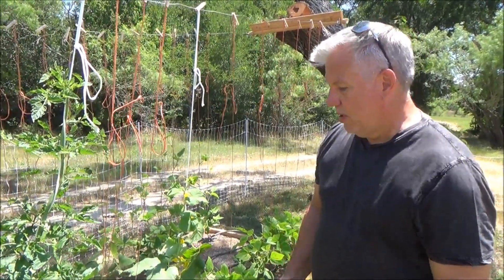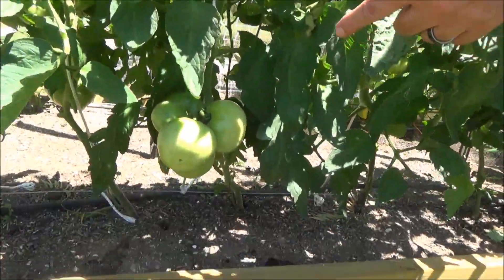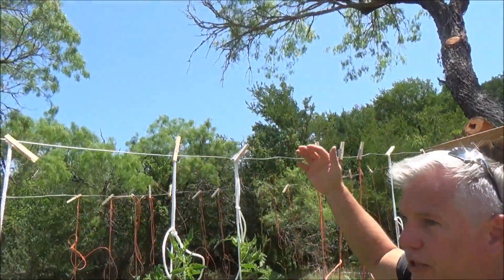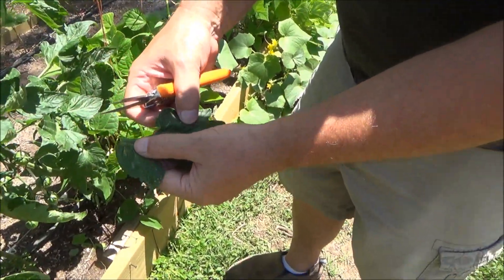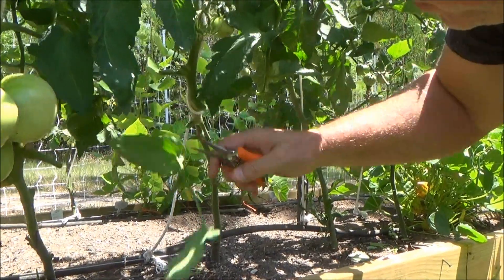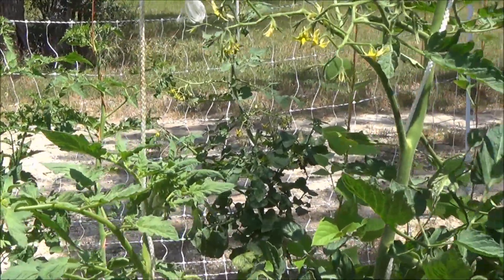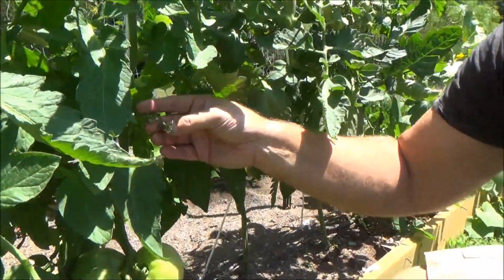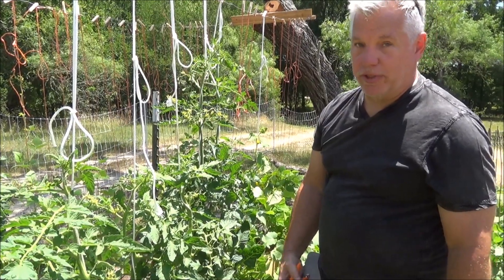Quick Tomato Growing Tips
Easy trick to make them sweeter. Trellising and pruning indeterminate tomatoes. How often to fertilize. And more!